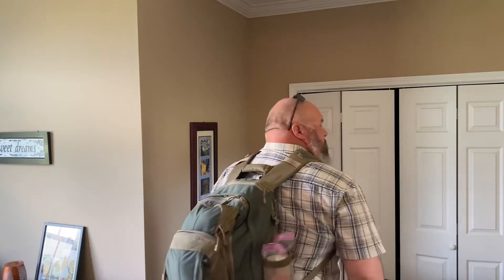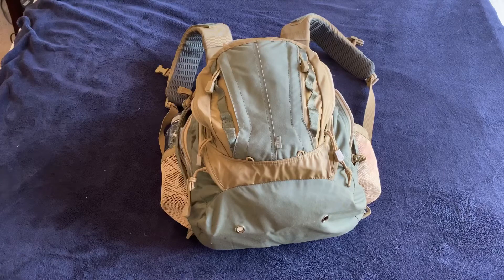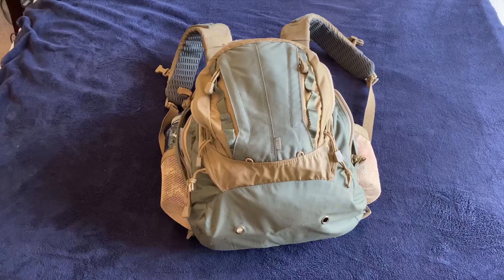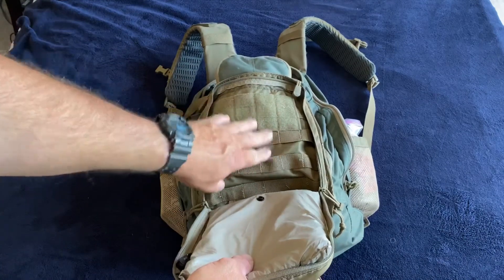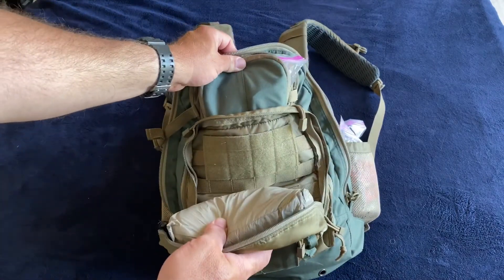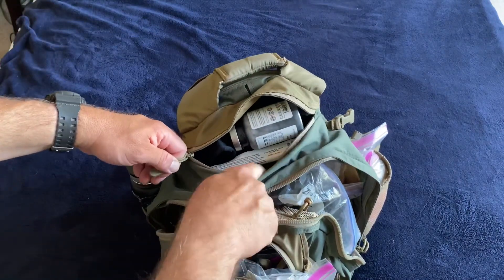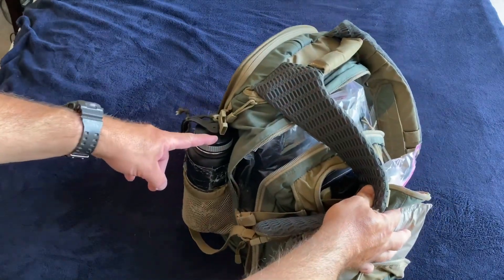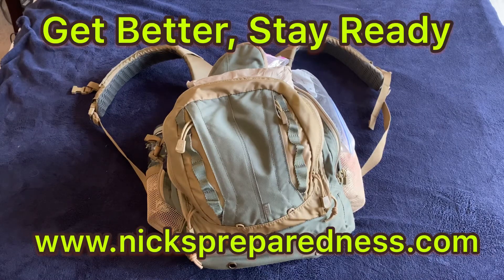5.11 Tactical COVRT18 Discreet Backpack Product Review, Is It For You?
5.11 Tactical COVRT 18 Backpack Product Review

If you are looking for your first bug out bag or get home bag, the choices can be overwhelming.  There are so many cool looking bags out there at every price range, but you want one that is quality and will hold up.   5.11 Tactical makes good quality products with military style uses in mind.  You need a sturdy bag to use as a rucksack or bugout bag and it needs to hold everything you need to get to your cache, home, or bug out location.  Being a prepper is great but if you don't have some of your gear with you all the time, getting back to your bunker and prepper pantry is going to get tough.  If you need a good survival style bugout or go bag for your everyday carry gear, take a look at the video and blog review of this pack.

Blog Review of the 5.11 Tactical COVRT 18 Backpack: